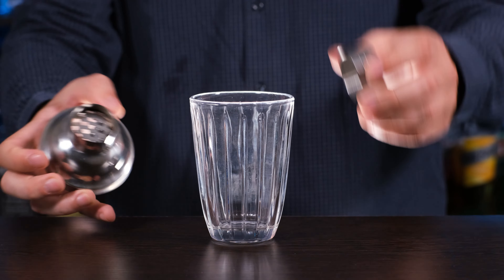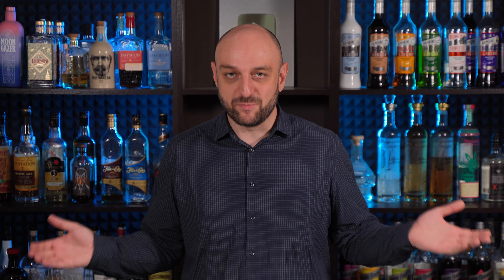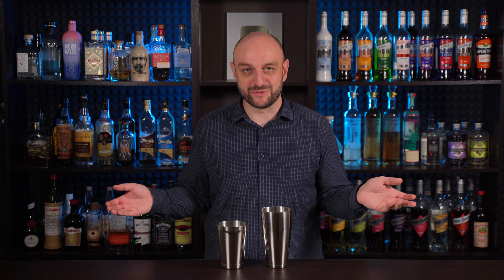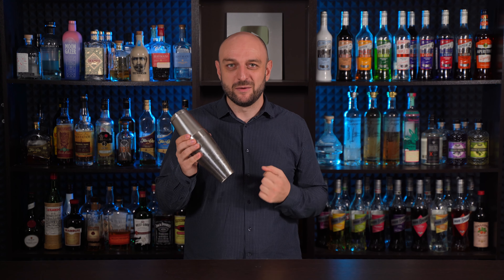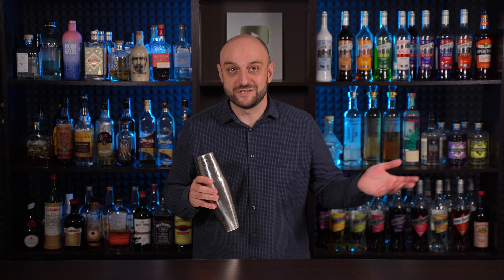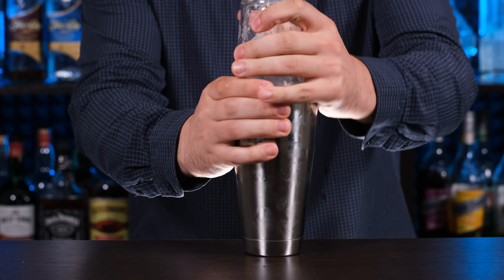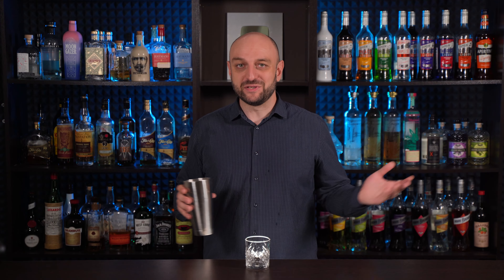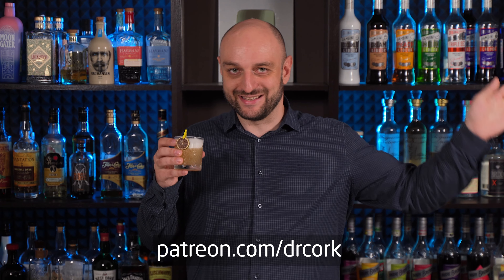How to Shake Cocktails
How to shake cocktails properly, what types of shakers exist and how to choose the right shaker for a cocktail. Also strainers.

Contents:
0:00 Intro
0:16 Why do you need to shake?
0:45 Types of shakers
0:54 Collins shaker
1:19 Boston shaker
1:40 Parisian shaker
2:06 How to shake cocktails
2:52 Two most common mistakes
2:57 How to shake properly
4:18 Shaking a Whiskey Sour
4:48 Dry shake vs Reverse Dry shake
5:59 Hawthorne strainer
6:21 Julep strainer
6:30 Dosvidos